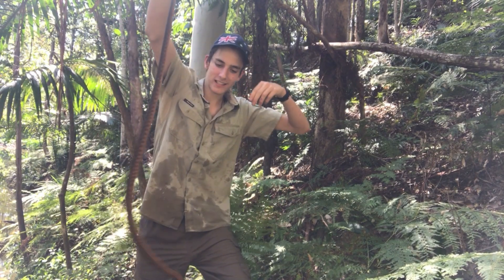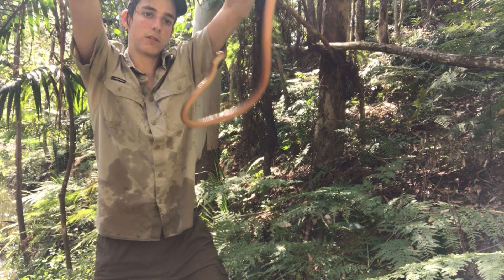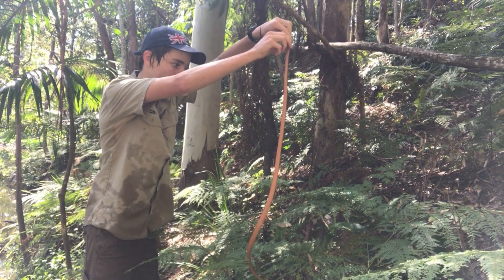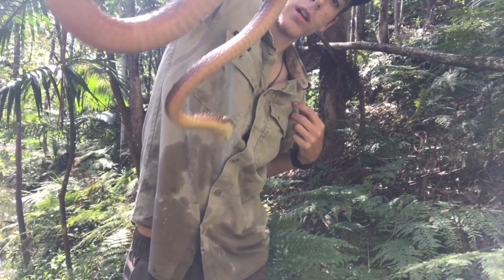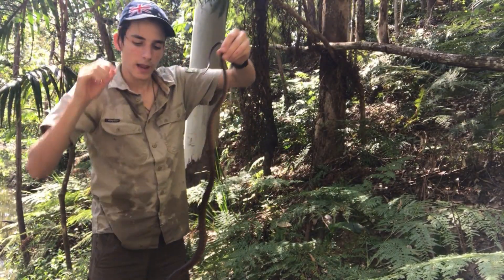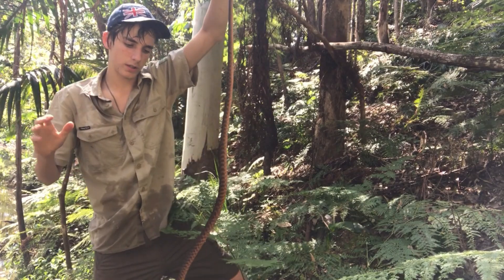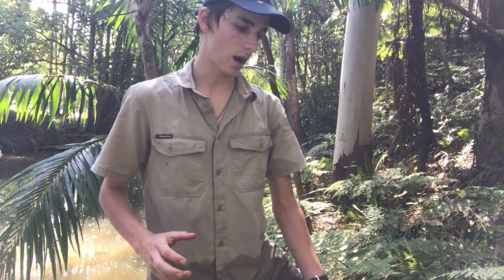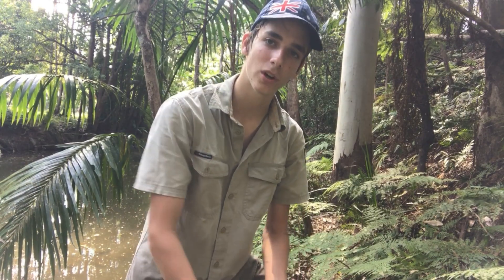Up Close with Australia's Venomous Tree Snake | Brown Tree Snake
Have a go at these beauties